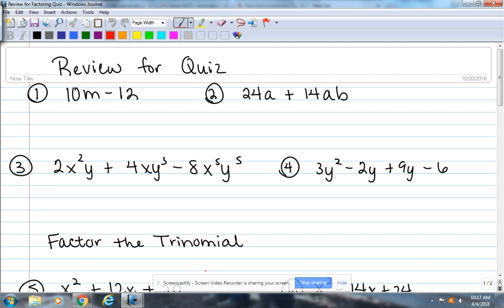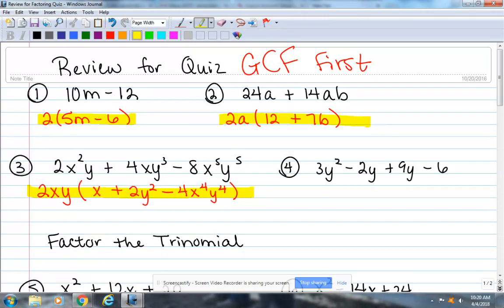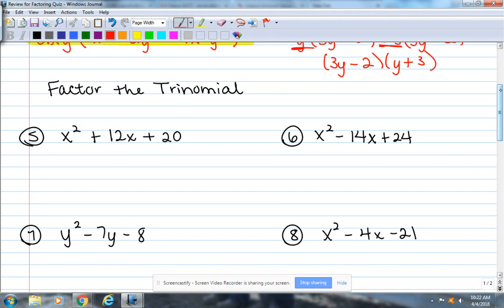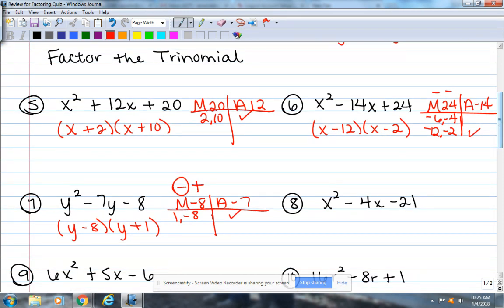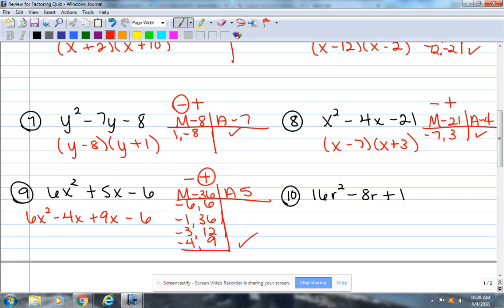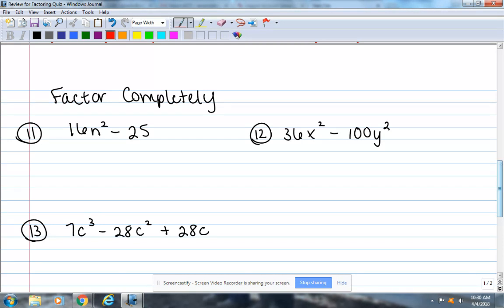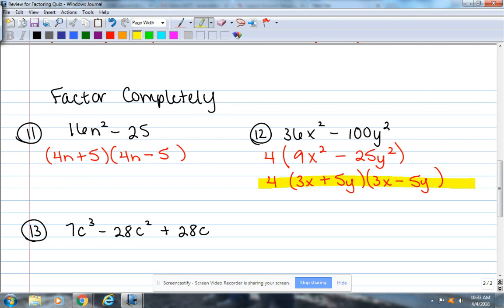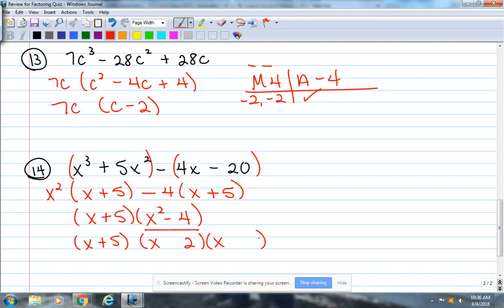Honors Algebra 1 Factoring Quiz Review